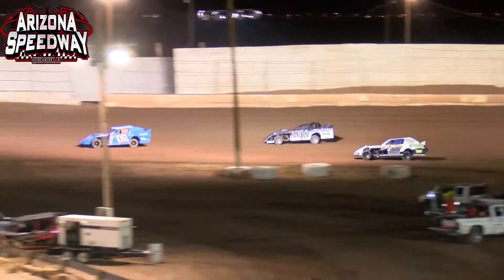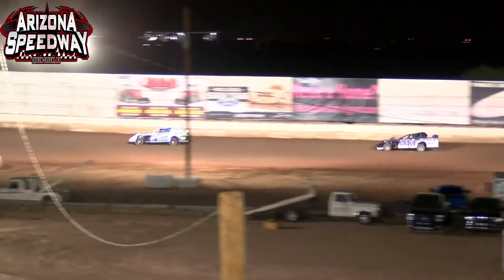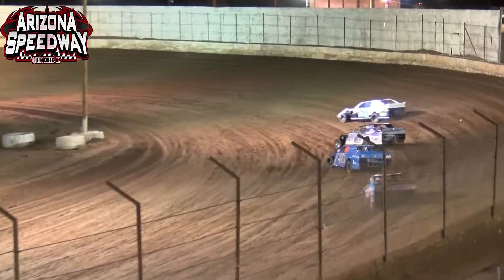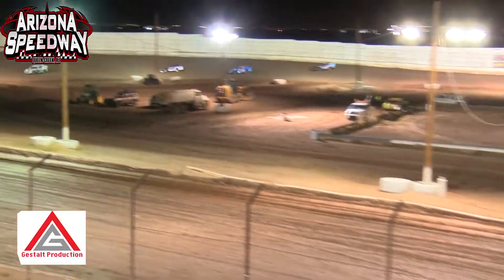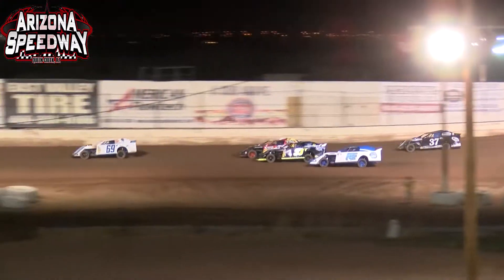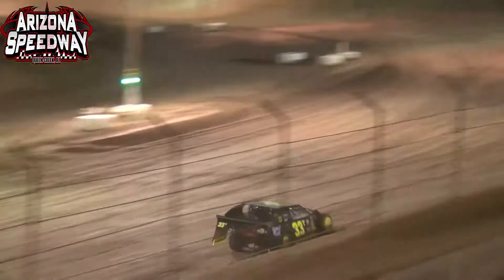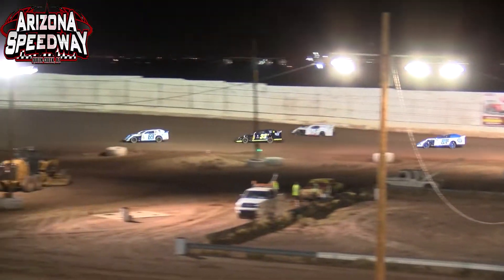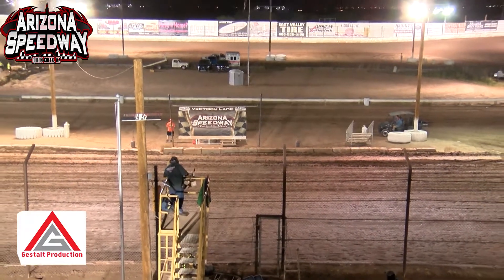Az Speedway IMCA SportMod Heats October 17 2020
Gestalt Production Presents the IMCA SportMod Heat Races from Arizona Speedway on Fan & Racer Appreciation Night on October 17 2020!